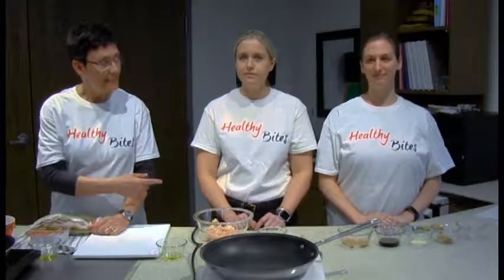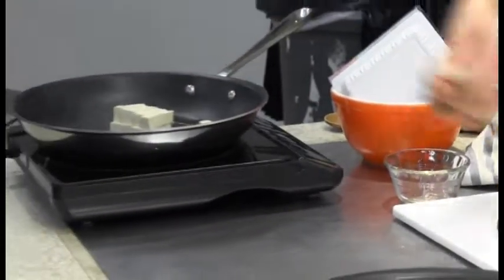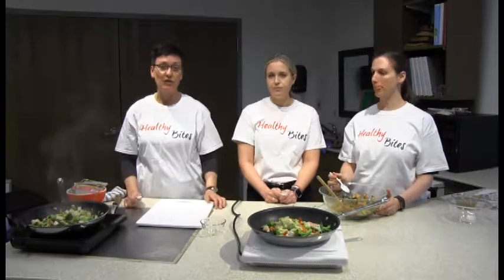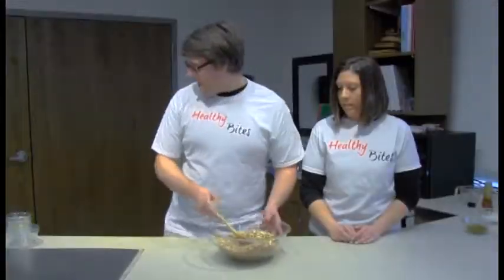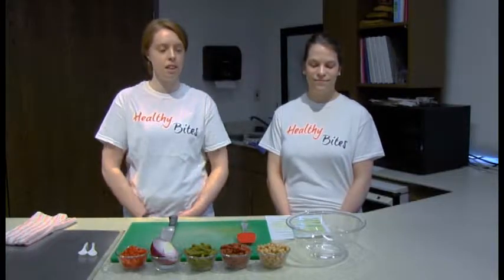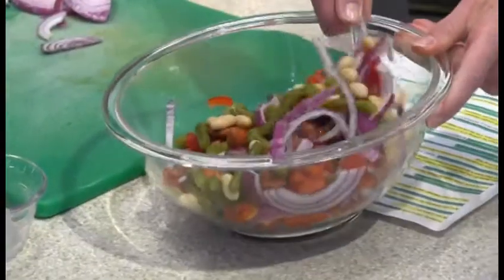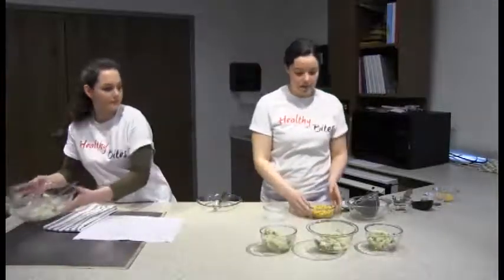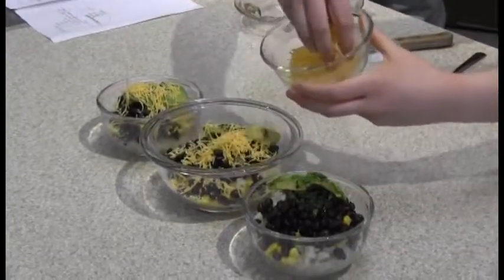Healthy Bites FSU April 2018 Part 1